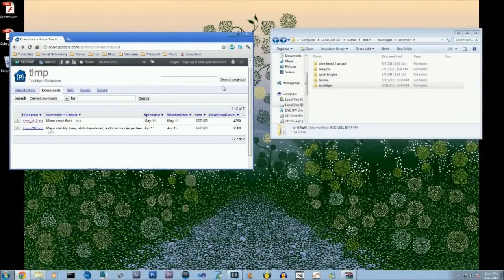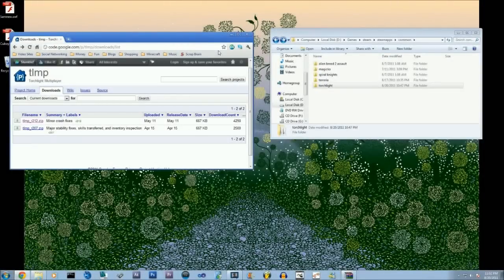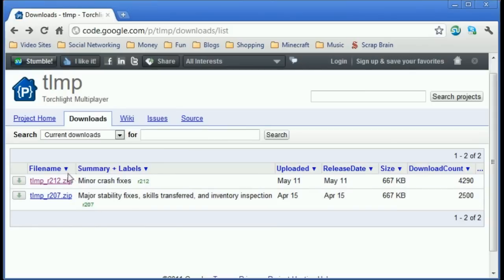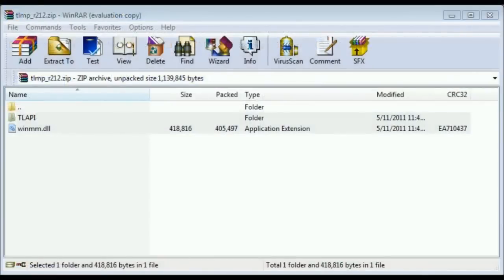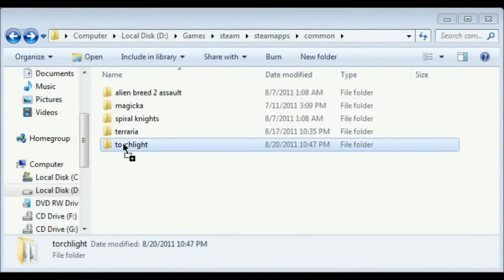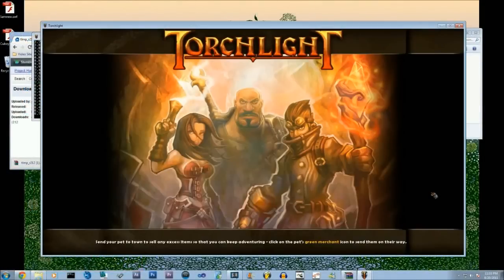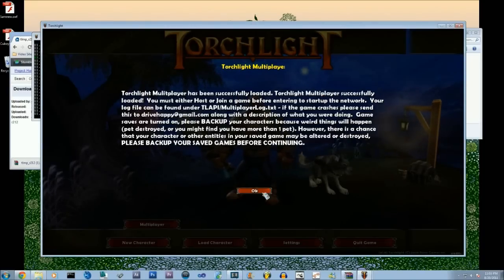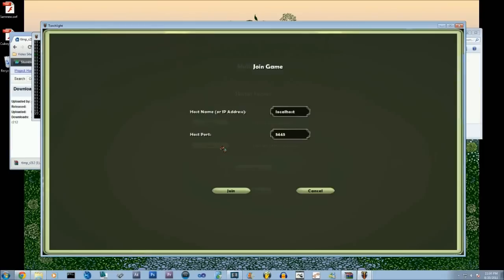Torchlight Multiplayer Mod - Tutorial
This is a tutorial on how to install the multiplayer mod for Torchlight.
The directory we give is basically wherever you have torchlight installed, but we just showed the steam directory as it's a bit more complicated than the usual "Program files" directory.